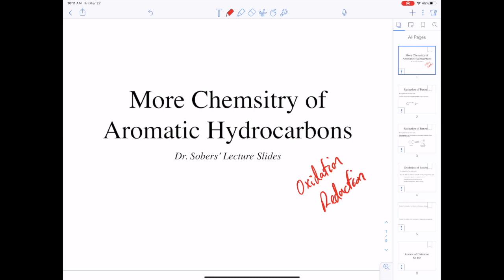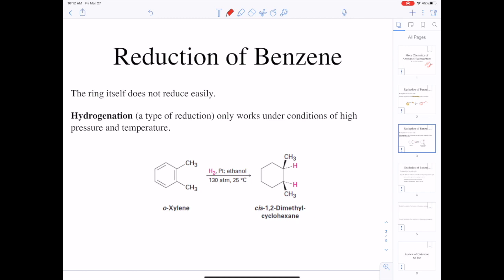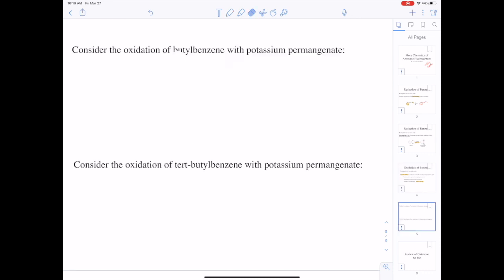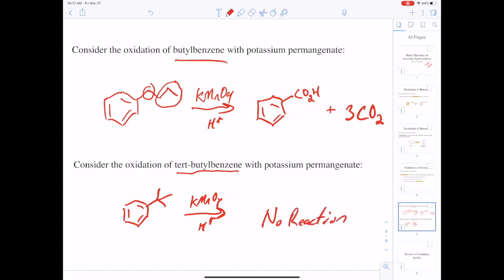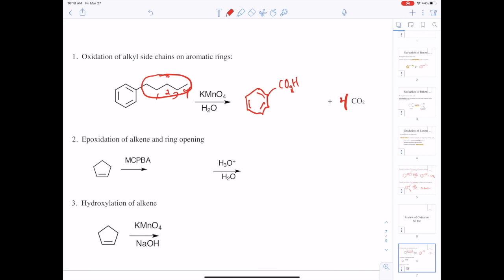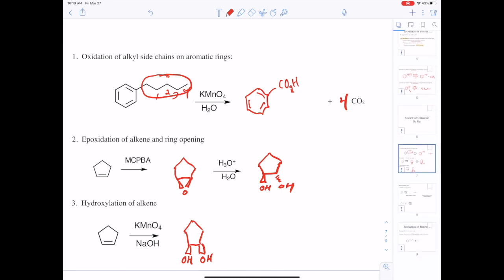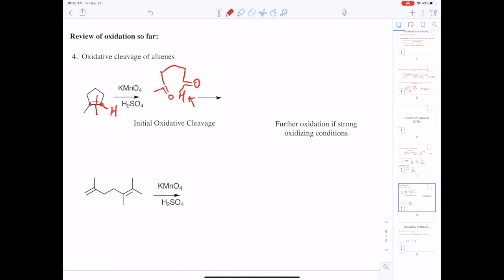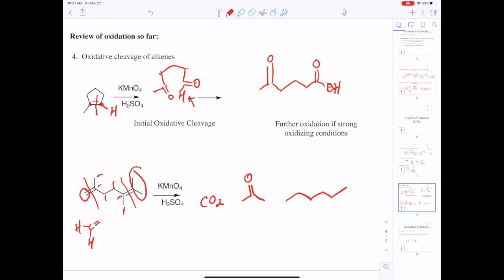More Aromatic Chemistry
More chemitry of aromatic hydrocarbons